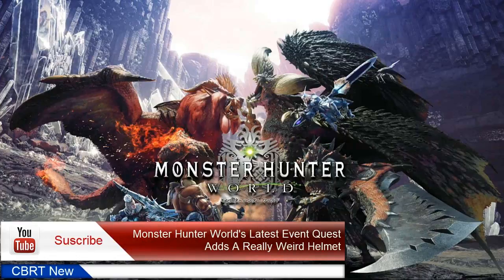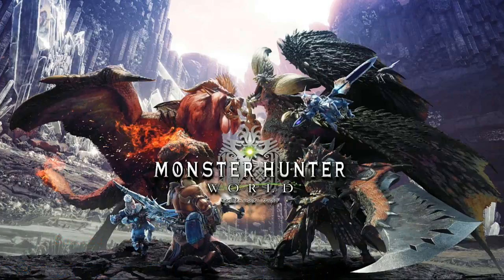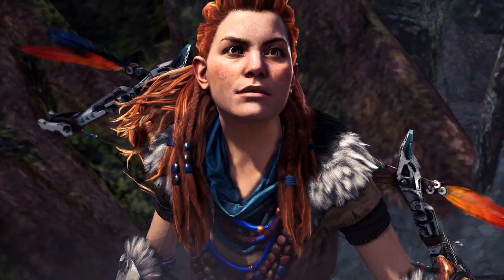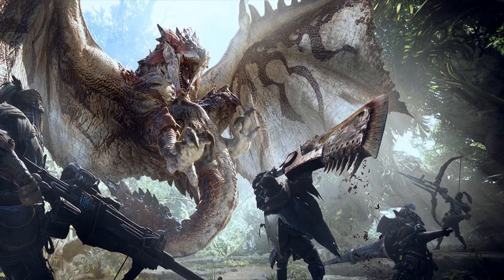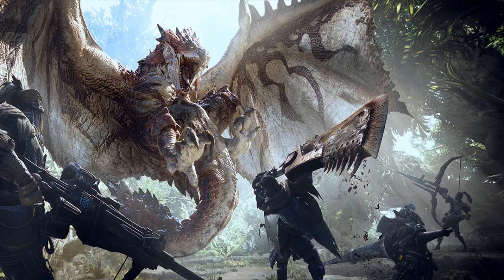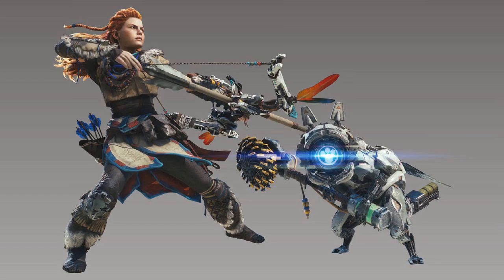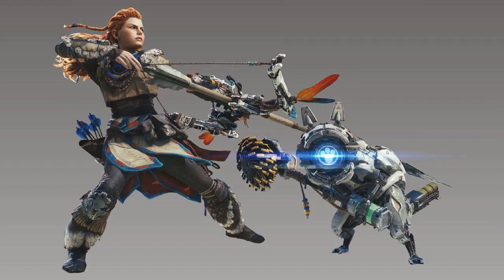Monster Hunter World's Latest Event Quest Adds A Really Weird Helmet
On top of the second Horizon Zero Dawn event that's now underway on PS4, a new limited-time quest is set to begin very soon in Monster Hunter World. Capcom is kicking off the Wiggle Me This Event Quest on both PS4 and Xbox One later today, March 1, and it gives players a chance to create a rather...distinctive headpiece.